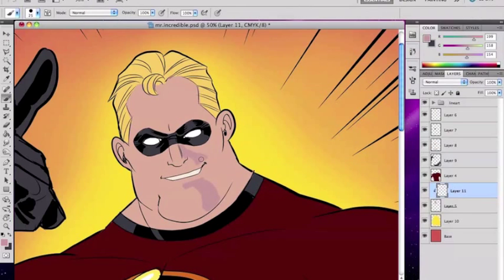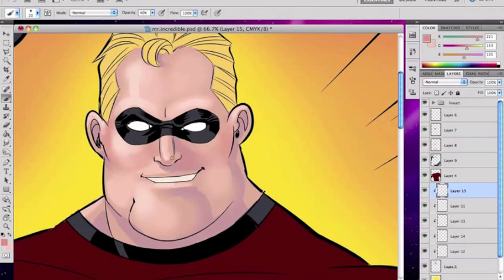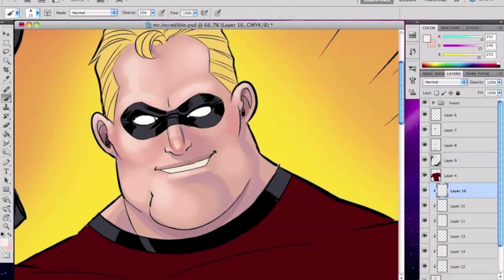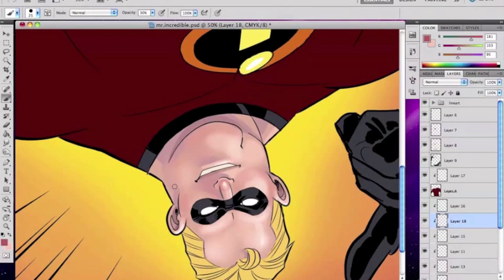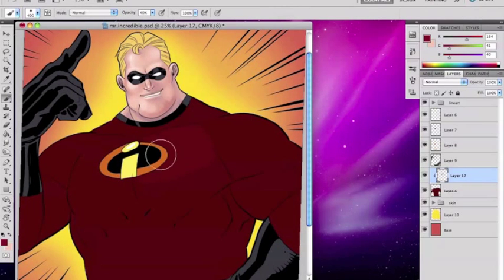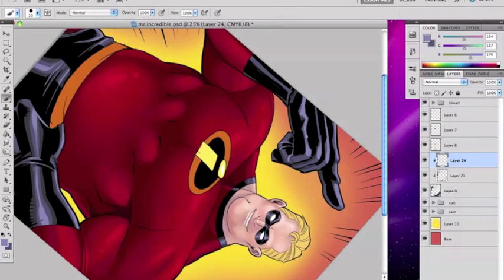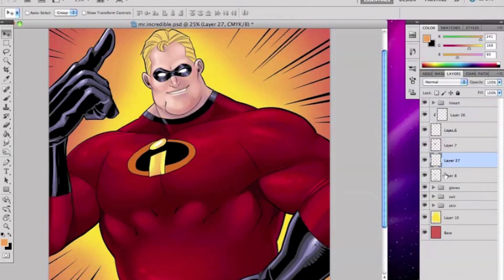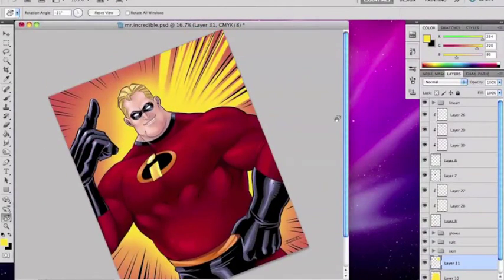Rivers Art Draws - ep. 2: Mr. Incredible (part 2)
Part 2 of my sit down drawing Mr.Incredible. This time we get down to rendering in Photoshop CS